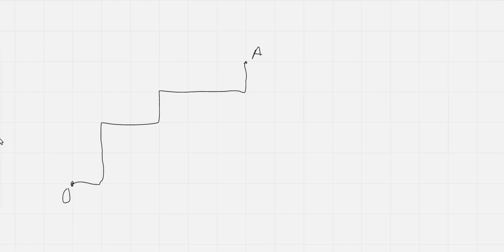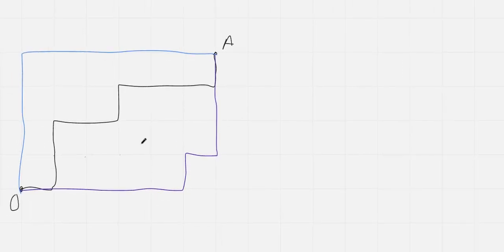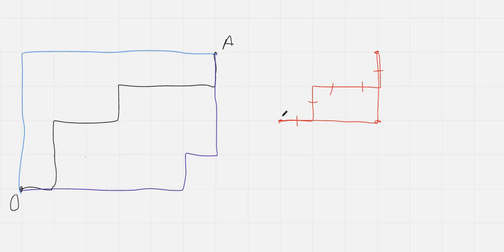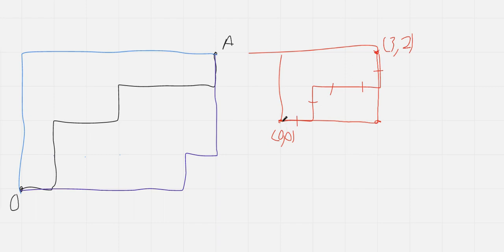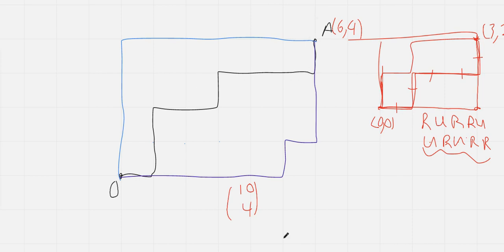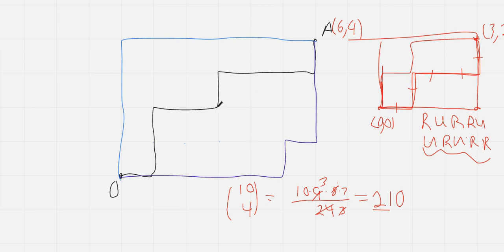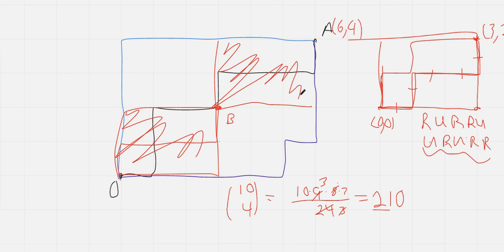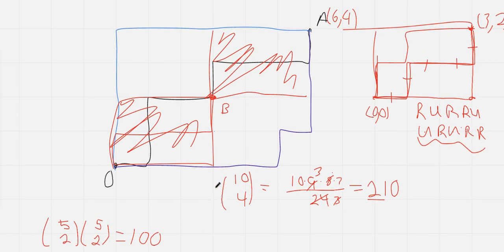Combinatorics Part 3: Grid Walking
In part 3 of a 6 part series on combinatoric topics through examples, I show how to apply two techniques from the previous video -- bijection and spelling -- to solve the well-known grid walking problem. In addition, I add some modifications to show how combinatorial problems can be split into smaller ones, and how we often use the complement to count something.